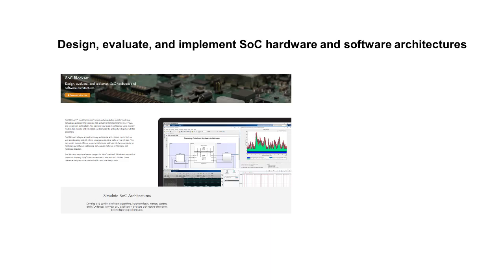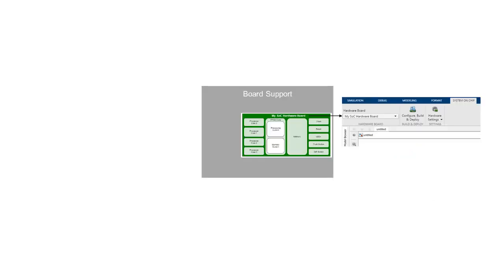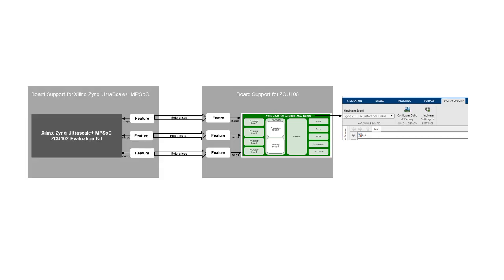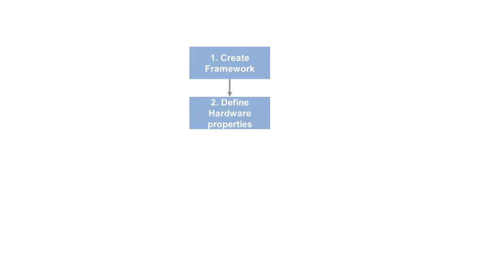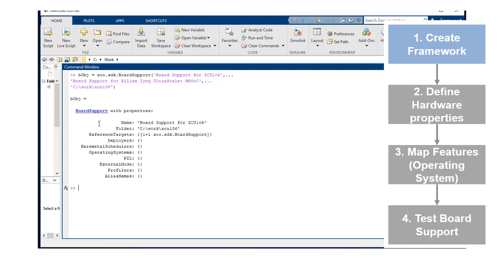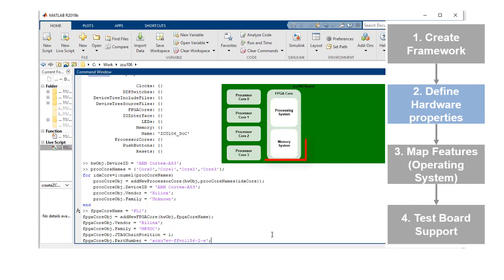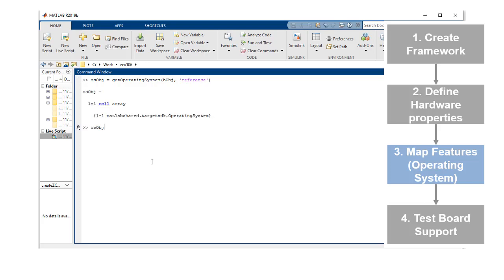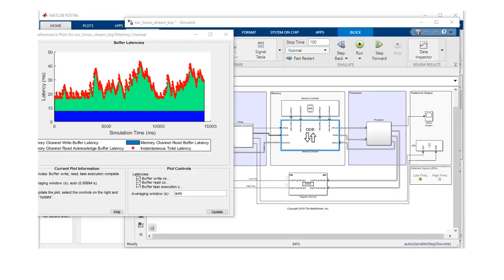How to Add FPGA and SoC Development Boards to SoC Blockset | Hear from MATLAB & Simulink Developers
Learn how to add a new board to support SoC Blockset™ features. Develop and combine software algorithms, hardware logic, memory systems, and I/O devices in your SoC application and evaluate architecture alternatives before deployment. Evaluate memory and task execution performance by running simulations for your development board.

Designing a Datapath from an FPGA to a Processor with SoC Blockset